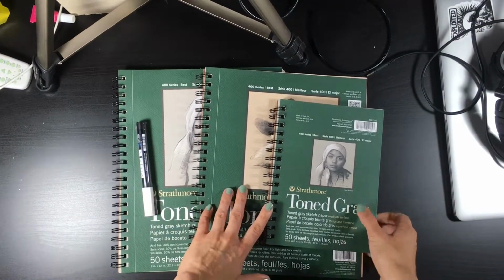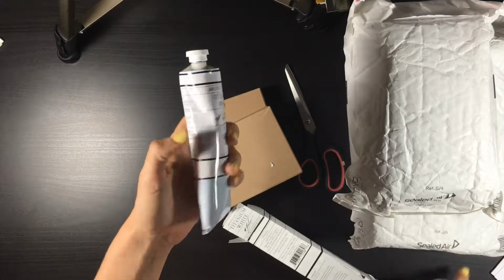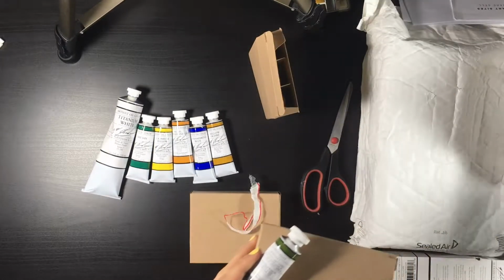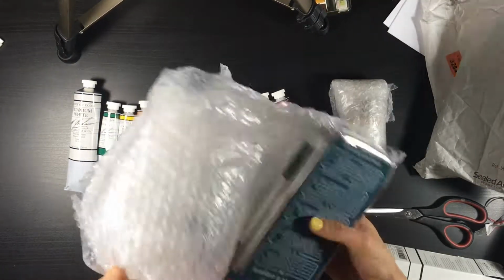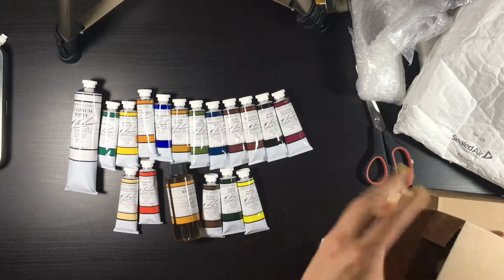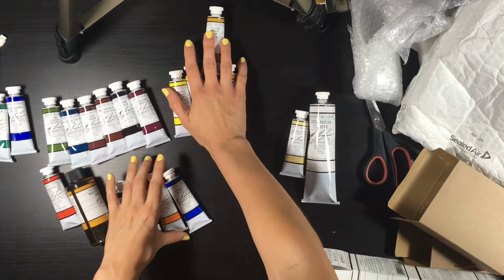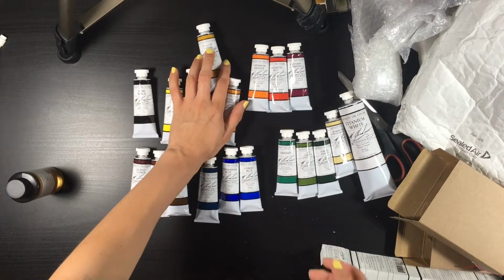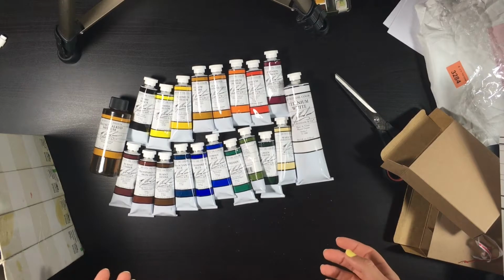BIG oil paint HAUL and my oil palette for 2018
Hey guys! Hope you find this video useful! The internet at my home is amazing, it only took 2 days to upload the entire video X_X

* Most of the things I said in this video are based on my personal experience with watercolors which is a completely different medium so some mistakes are inevitable! Also by no means is my palette the "right palette". It is a very personal choice and this color range might not work for you. Please do your research before buying oil paints.

Also completely forgot why I started telling the story about me finding old painting in my parent's apartment. The thing is  -  found a really good self-portrait but it was painted on cereal box cardboard that wasn't primed well. The letters and the print from the cereal box was showing through the painting. I thought it was a shame that such good work was ruined because of bad materials and it encouraged me to invest in better materials in the future. I went on Jackson's art website the very next day to check the prices and found that they were having a big 4-days-only sale on oil paints. I am a big fan of M. Grahams watercolors and I expect the same quality from their oil paints.